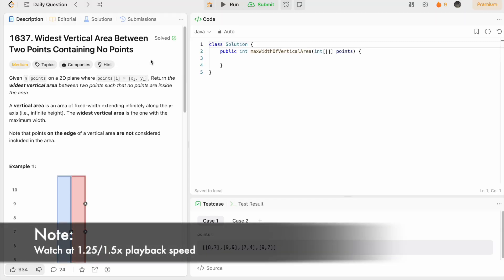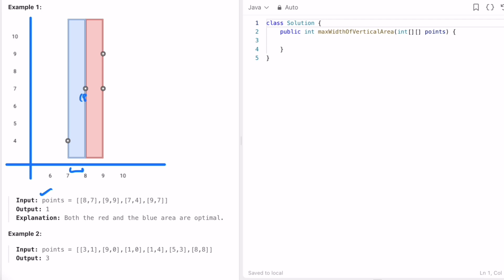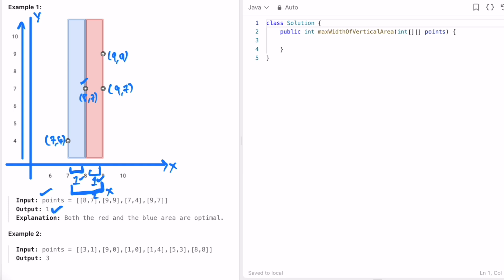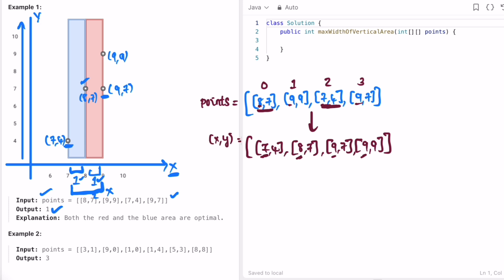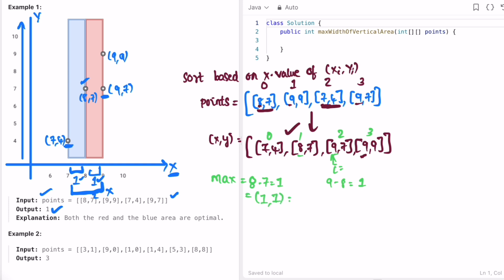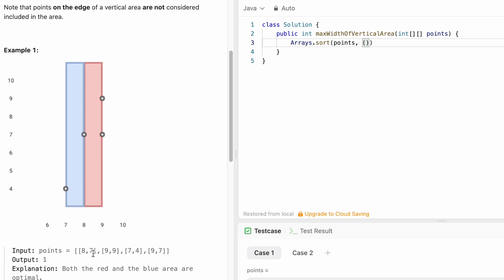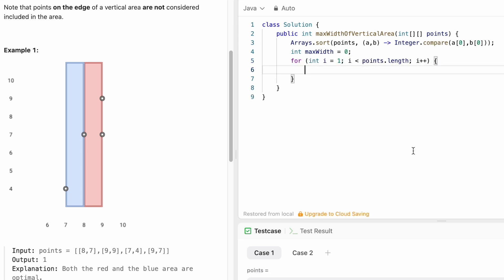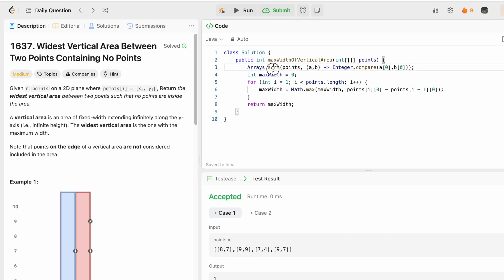Leetcode | 1637. Widest Vertical Area Between Two Points Containing No Points | Medium Java Solution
This video has the Problem Statement, Solution Walk-through, Code for 1637. Widest Vertical Area Between Two Points Containing No Points, with a Time Complexity of O(n.log n) and Space Complexity of O(1).

1637. Widest Vertical Area Between Two Points Containing No Points [Leetcode Question]

Time Stamps ⏱️:
0:00 - Problem Statement
0:42 - Solving the Problem
3:39 - Coding [Java]
5:26 - Time & Space Complexity

1637. Widest Vertical Area Between Two Points Containing No Points
Leetcode Widest Vertical Area Between Two Points Containing No Points
Widest Vertical Area Between Two Points Containing No Points
Widest Vertical Area Between Two Points Containing No Points Leetcode Solution
Widest Vertical Area Between Two Points Containing No Points Java Solution
Leetcode 1637
Widest Vertical Area Between Two Points Containing No Points Developer Docs